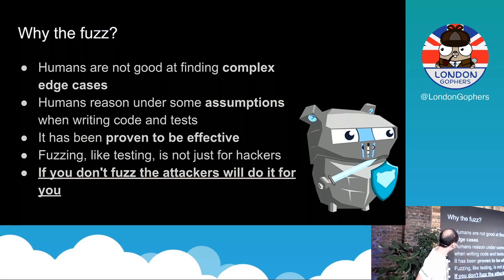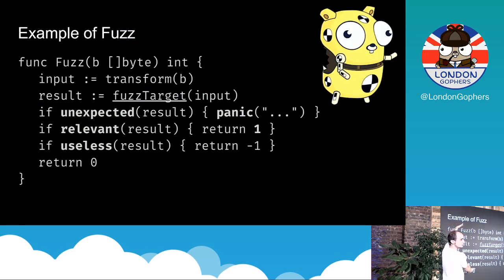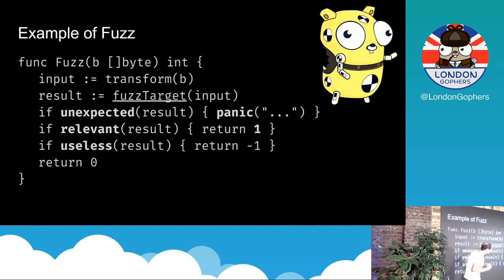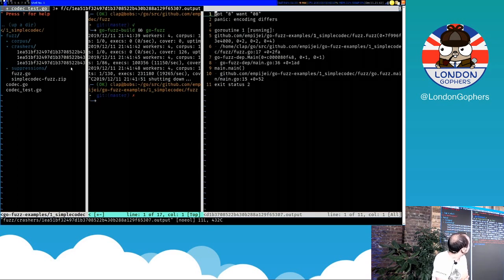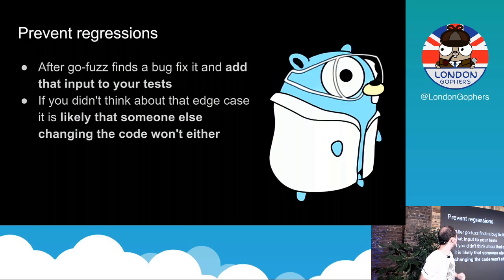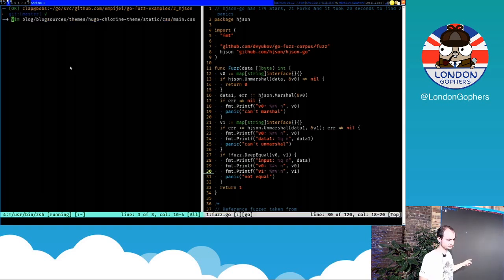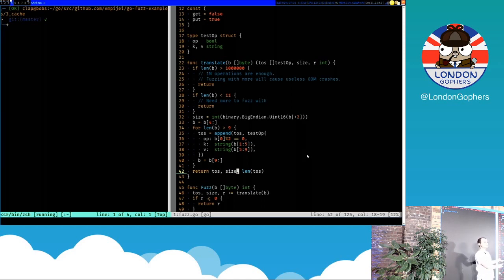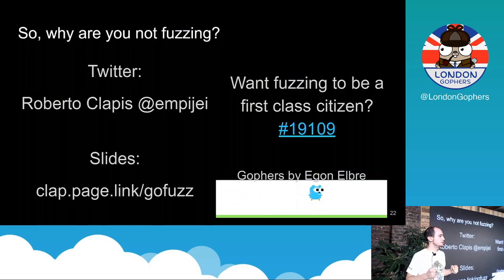LondonGophers 11/12/2019: Roberto Clapis - Practical fuzzing with Go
Fuzzing has been seen for the longest time as a niche tool just for experts or security people to use. This talk aims at demystifying fuzzing for all programmers.
Roberto starts by explaining the basics of automated testing and ends up providing actionable how-tos on how to apply them to your daily programming and testing workflows.